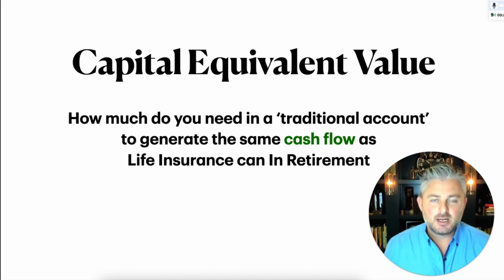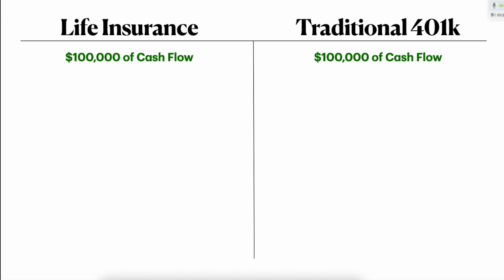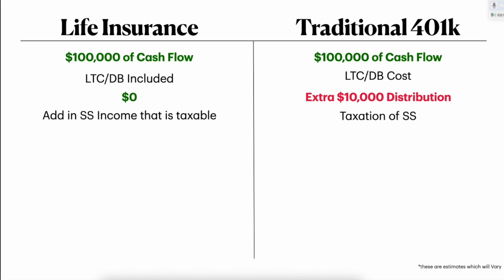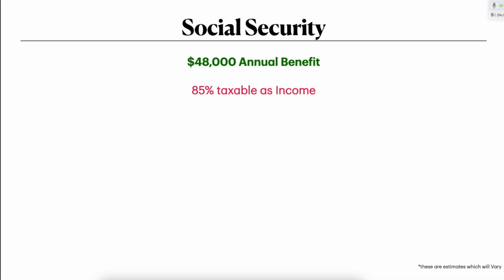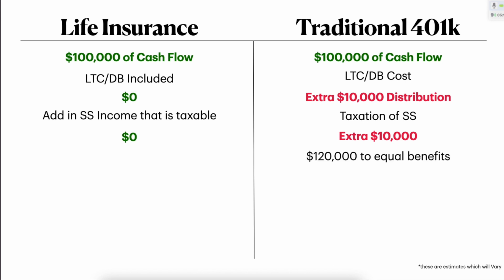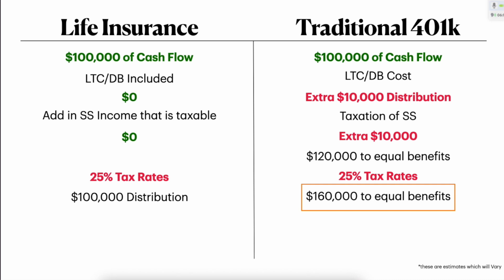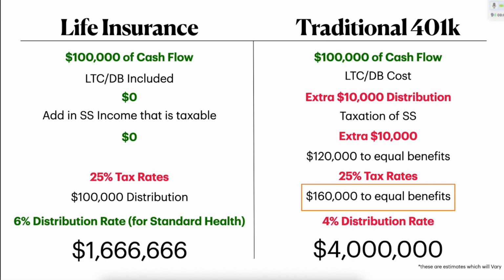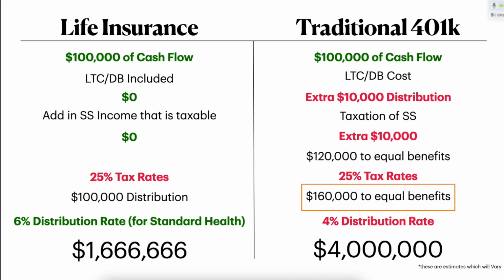CEV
FREE WEBINAR - Limited Time